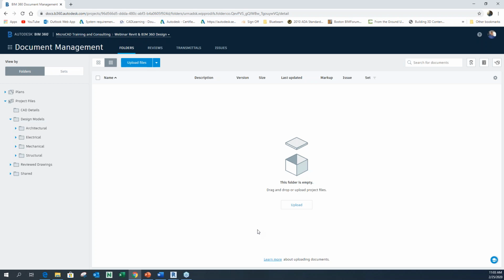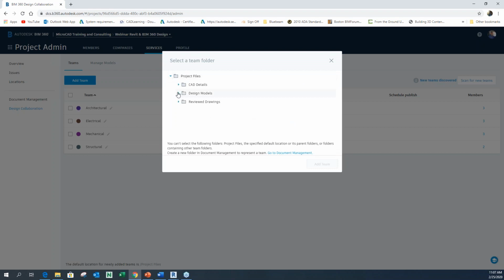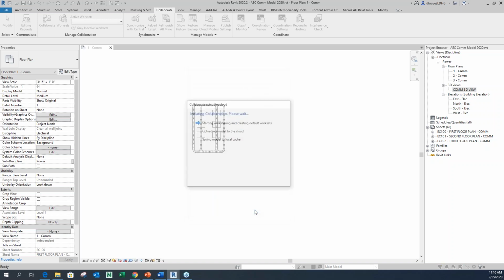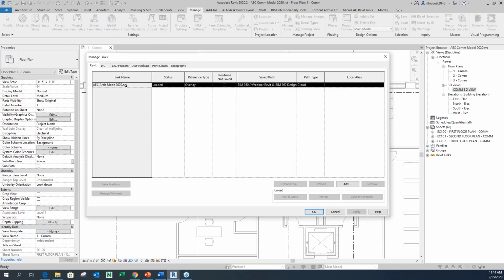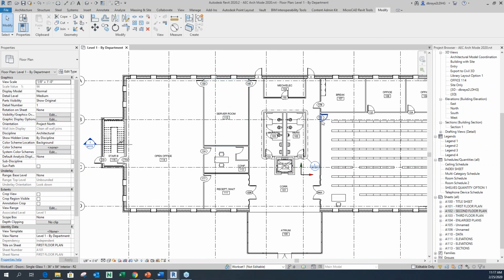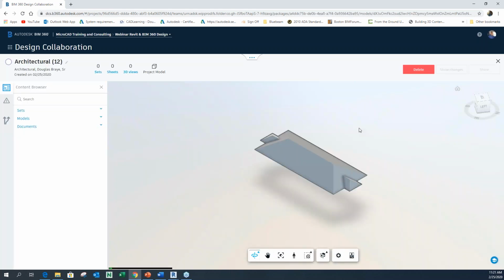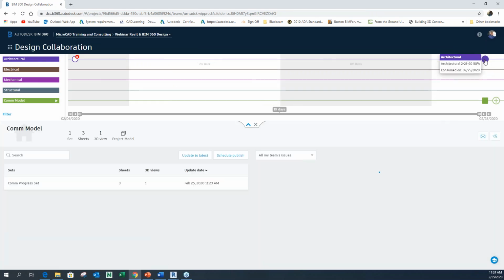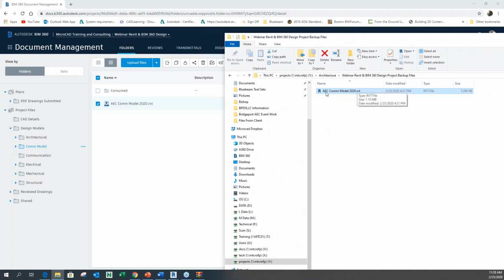Best Practices Connecting Revit and BIM 360 Design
Please join us for a short look at Revit and BIM 360 Design

• Come and see Revit model link choices with BIM 360 Design
o Live
o Shared
o Consumed
• Publishing from Revit
o Why is this so important!
o How to backup a cloud model